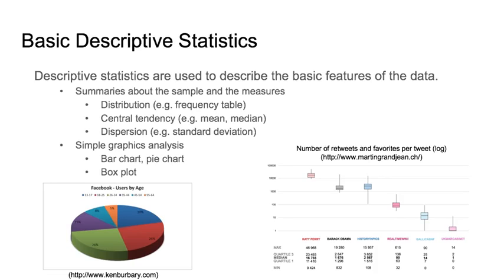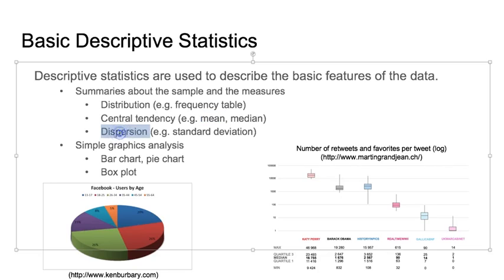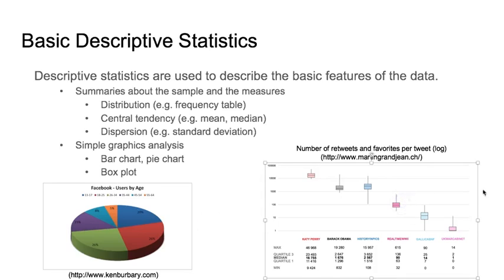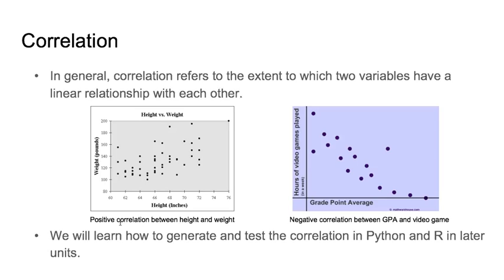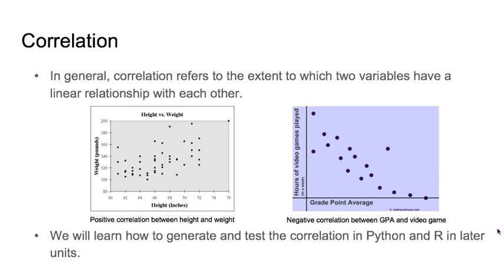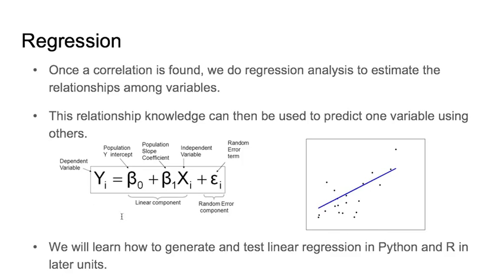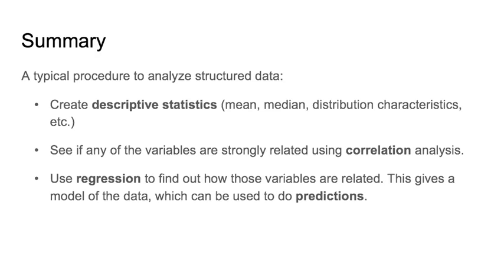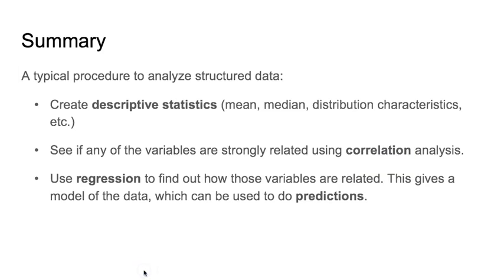1.3 - Video-3: Analyzing Structured Data [Social Media Data Analytics]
Week 1, Lecture 3 for the online course "Social Media Data Analytics", taught by Chirag Shah. Happy learning!